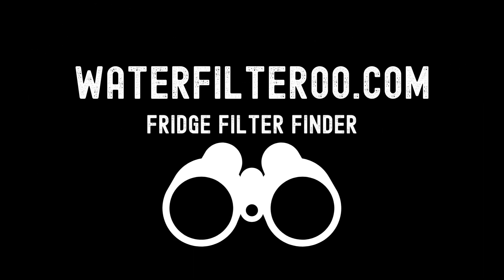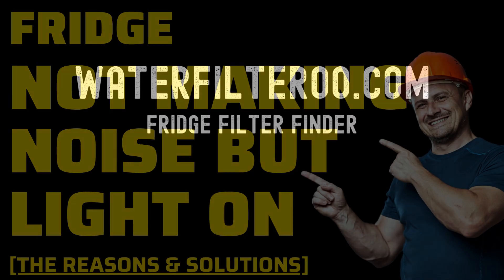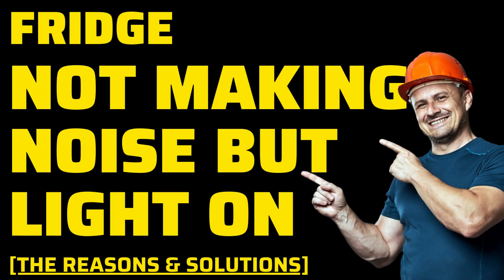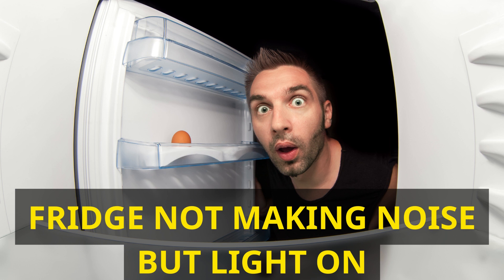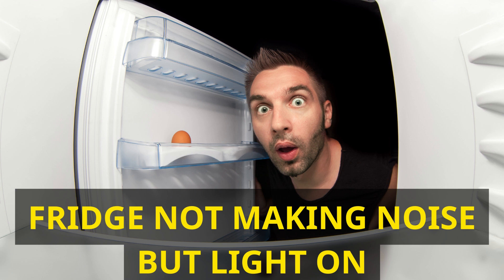Fridge Not Making Noise But Light On [SOLVED]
Is your refrigerator suddenly silent, with the light still on? Well, don't worry, I'm here to guide you through troubleshooting and potentially fixing this issue. It's important to know how to address this problem as it can save you from unexpected food spoilage and costly repairs.

Check Your Temperature Setting:

Let's start with the most common culprit - the temperature setting. Your fridge might not be making any noise if it's set to the "0" position, which effectively turns off the cooling. Open your refrigerator door and check the setting. If it's on "0," turn it clockwise to your desired temperature setting, preferably the coldest. Remember, it may take up to 24 hours for the fridge to stabilize at the new temperature.

Check for Defrosting Cycle:

If adjusting the temperature setting doesn't solve the issue, your refrigerator might be in a defrosting cycle. This is a crucial process that prevents frost buildup in your fridge. During defrosting, the compressor and fan are temporarily turned off, resulting in silence. Wait for 30 to 60 minutes, and your fridge should start humming again once the defrosting is complete.

Diagnose Possible Compressor Problems:

Over time, your refrigerator's compressor may develop faults, leading to overheating. When this happens, the compressor shuts off temporarily, causing your fridge to stay quiet while the light remains on. To test if the compressor is the culprit, unplug your fridge for 1 to 4 hours and then plug it back in. If it starts running again, your compressor may be overheating and needs replacement. However, keep in mind that there are various potential causes, so monitor your fridge for a while to rule out other issues that could be resolved by simply unplugging and resetting it.

These troubleshooting steps should help you determine and potentially resolve the issue of a silent fridge with the light still on. If none of these solutions work, or if you're uncomfortable performing these checks, consider seeking professional assistance or contacting the manufacturer if your fridge is still under warranty. Remember, proper maintenance and timely troubleshooting can extend the life of your refrigerator and save you from unexpected inconveniences.

Fridge troubleshooting.